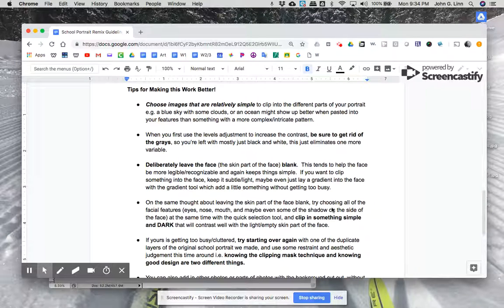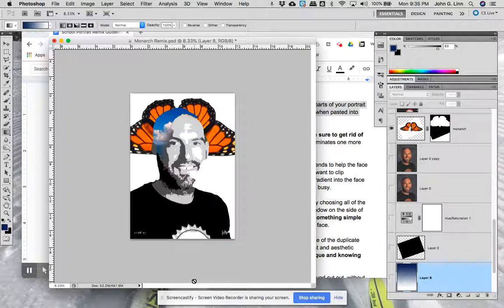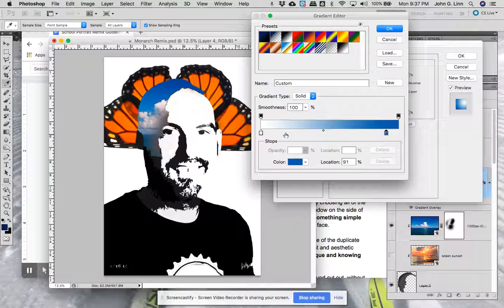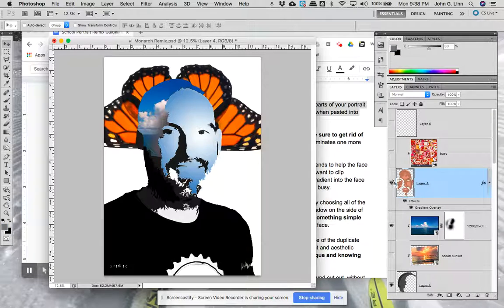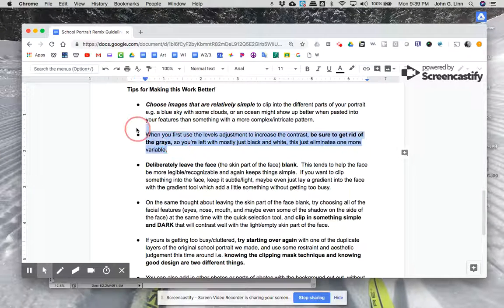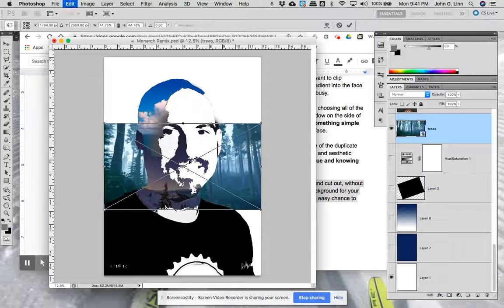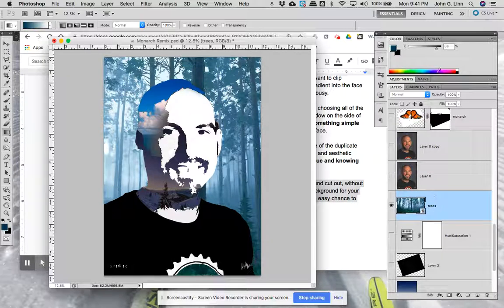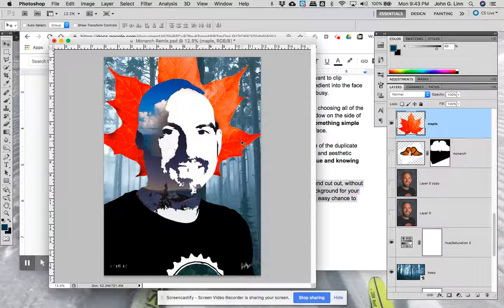Tips to Keep your School Portrait Remix Simple